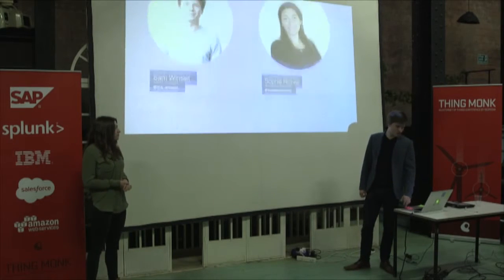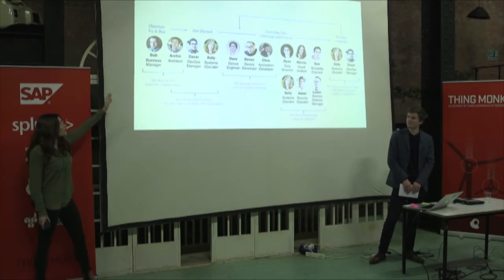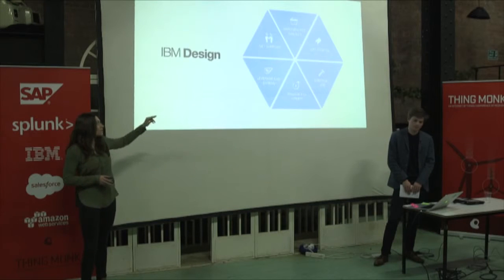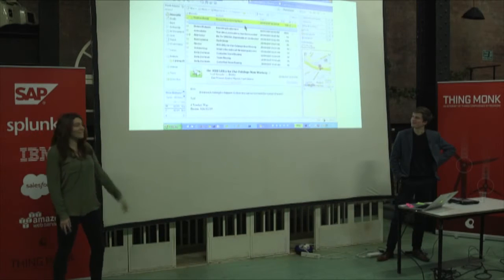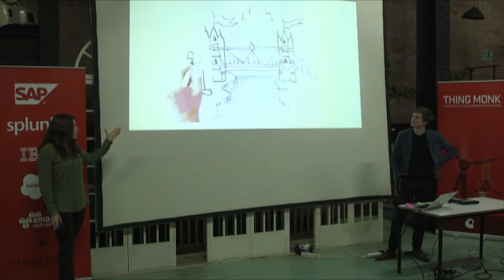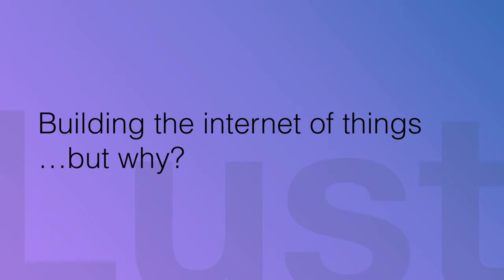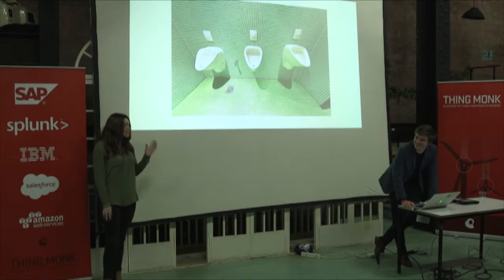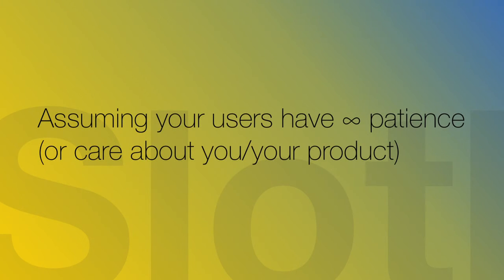Sophie Riches Sam Winslet - From 2 to 2 Billion, How to Design at Scale - ThingMonk 2015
Whether you're designing a niche product or one for the mass market you have to make choices on behalf of the user. Some lessons from the IBM design team.